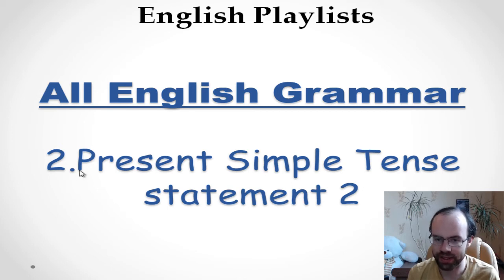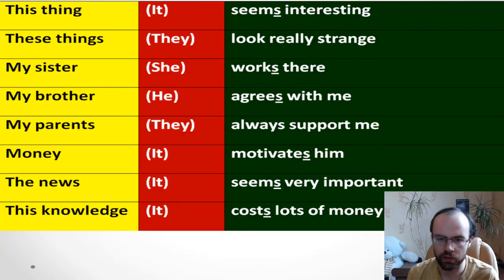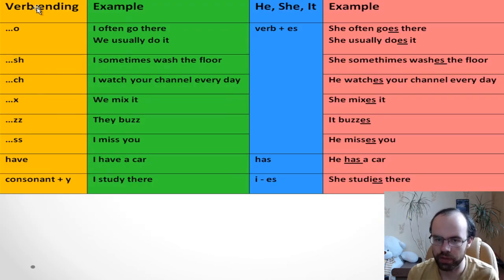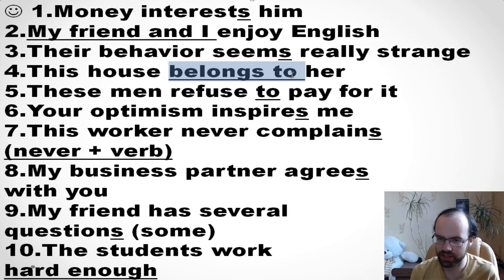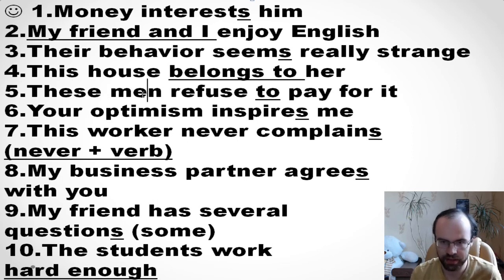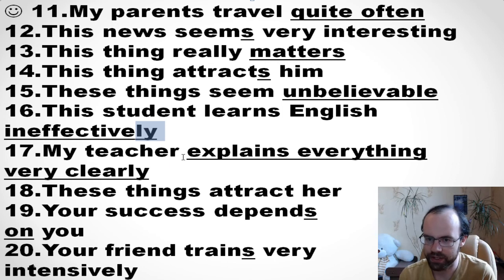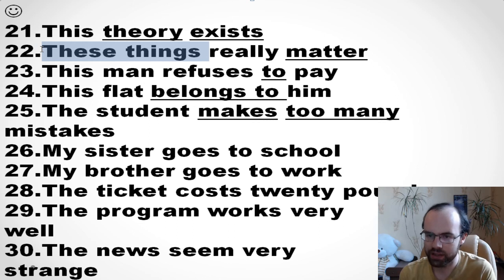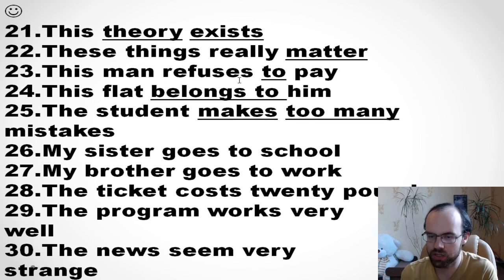ALL ENGLISH GRAMMAR Lesson 2 Present Simple Tense more difficult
We learn all English grammar. This video is about Present Simple Tense - part 2